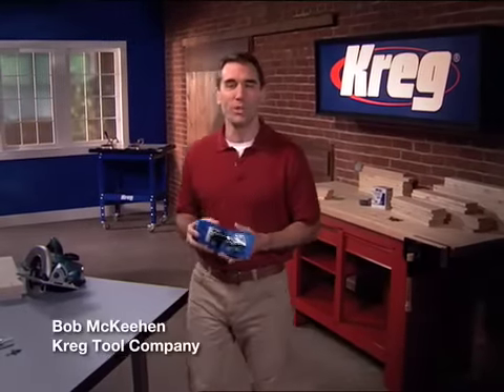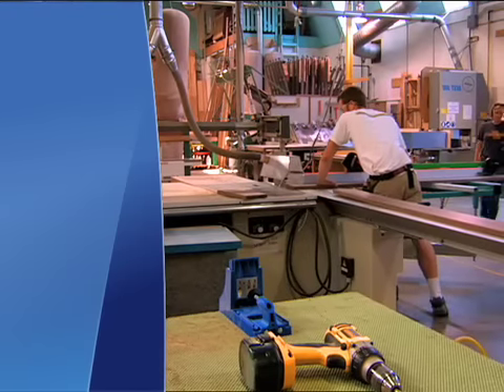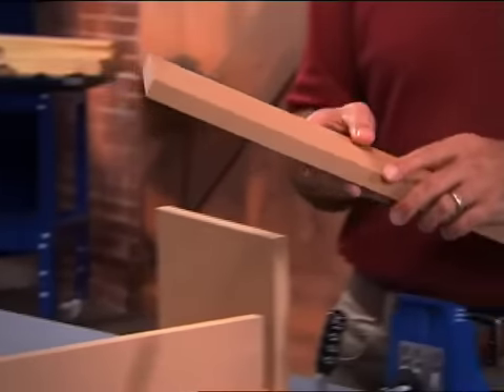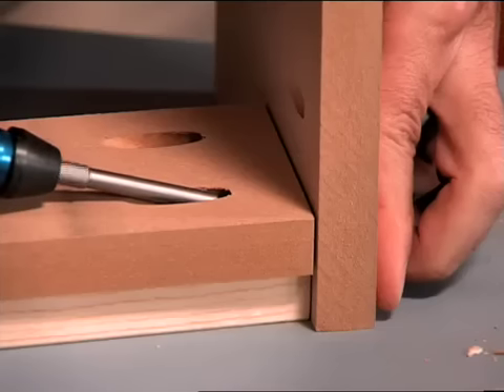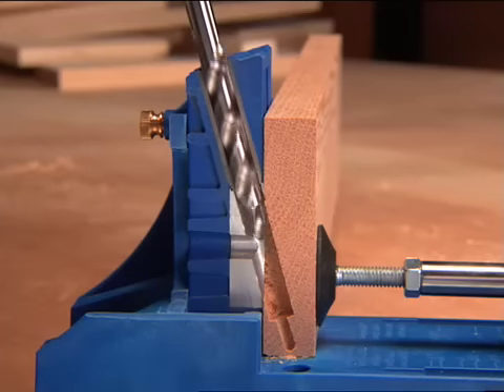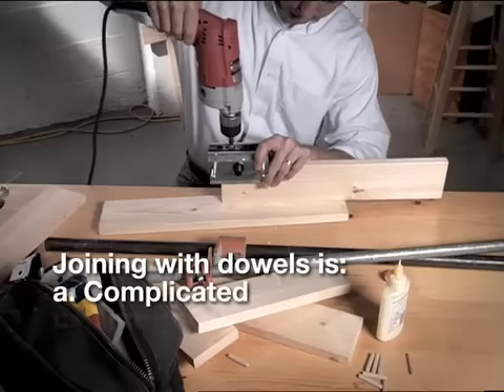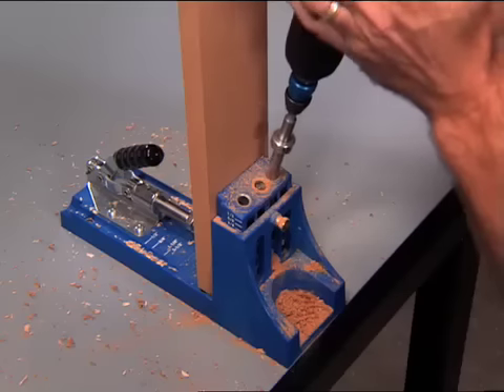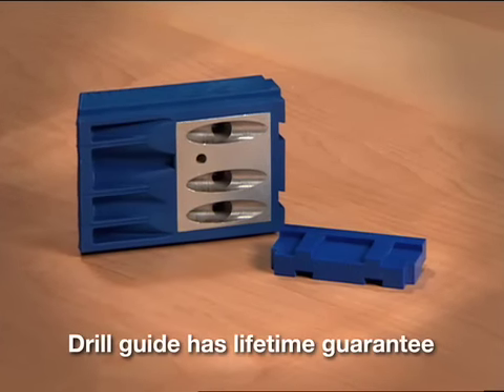Kreg Jig® K4: The Do-It-Yourself Solution for Building with Wood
The Kreg Jig® K4 is the perfect choice for do-it-yourselfers and anyone new to pocket-hole joinery. Whether you're building your first set of garage storage shelves or making simple repairs around the house, the Kreg Jig® K4 can help you finish the job in less time, and with far less effort than you ever thought possible.